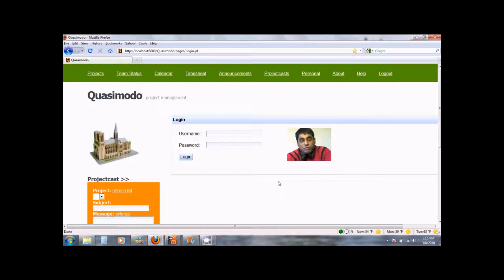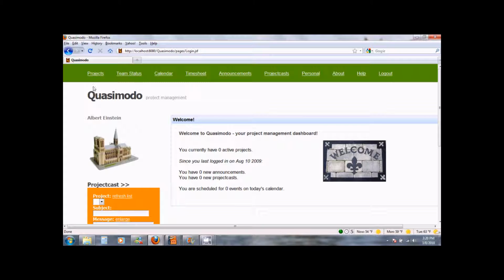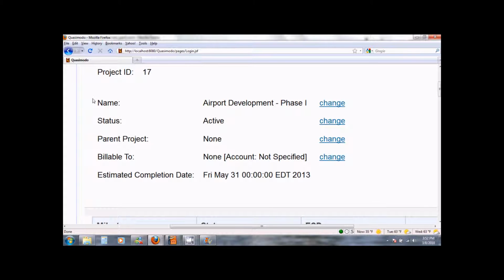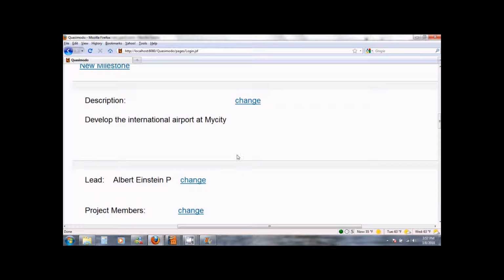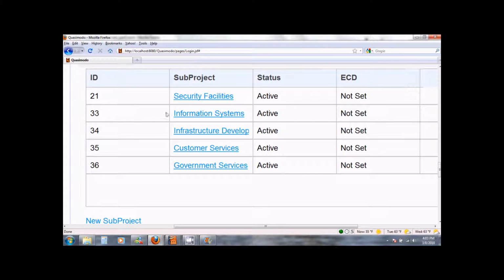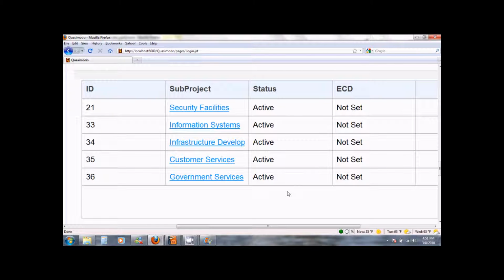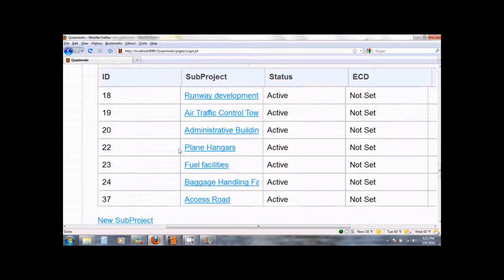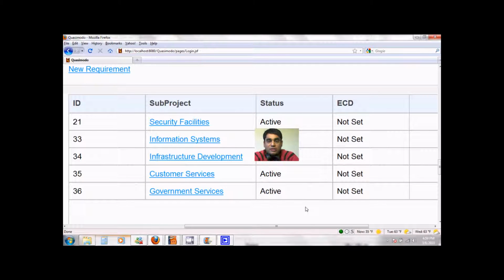Quasimodo Overeview - Part 2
Project view and sub-projects